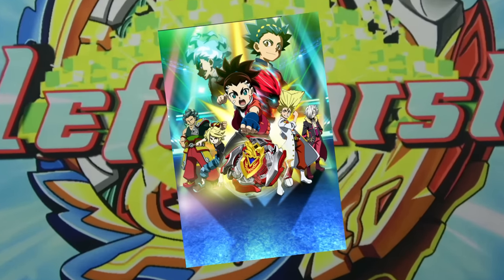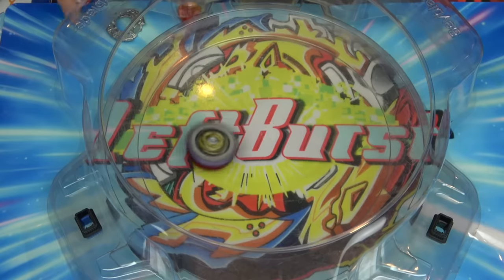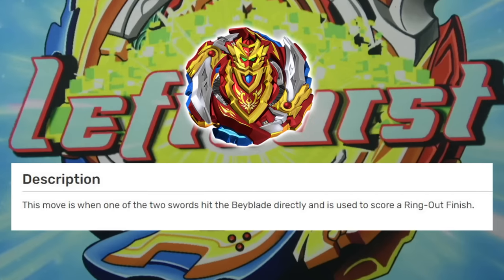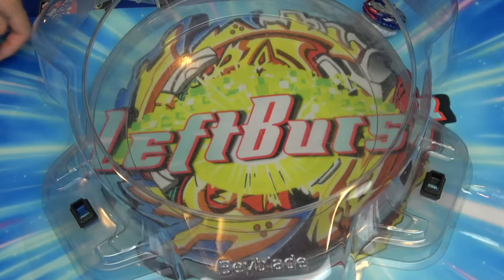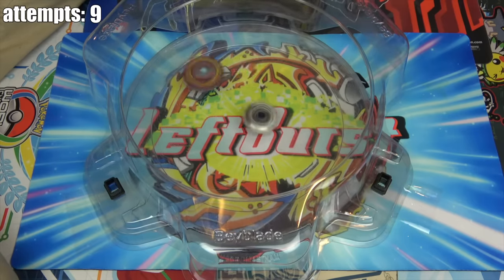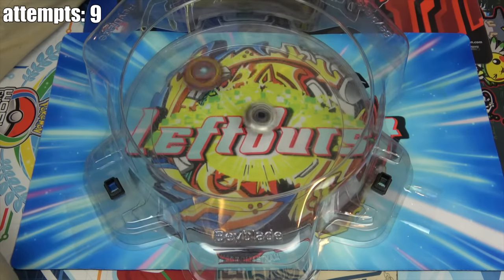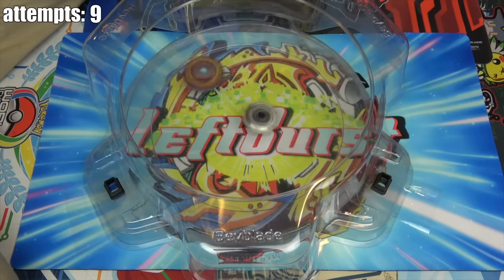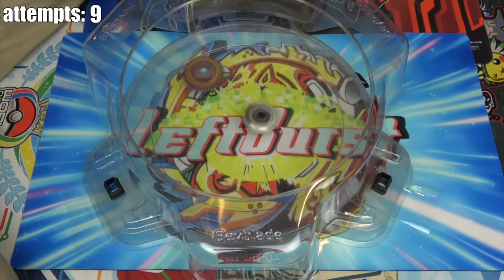Learning 10 MORE Beyblade Turbo Special moves IN REAL LIFE!!